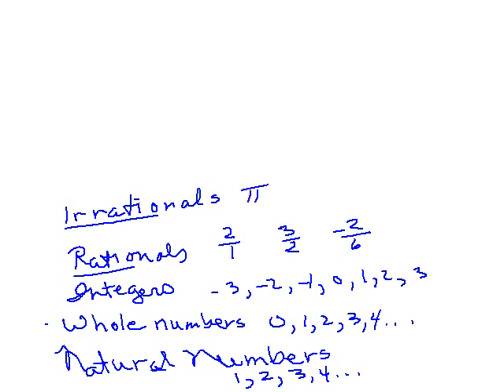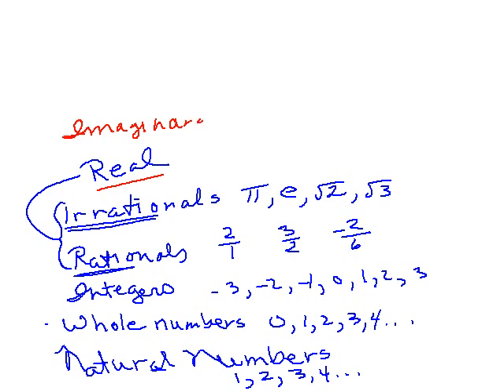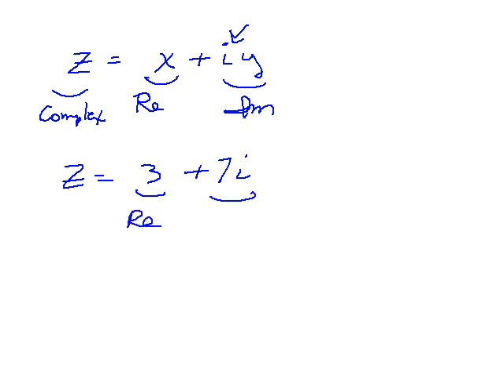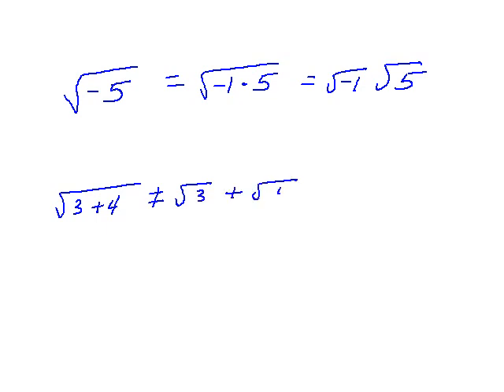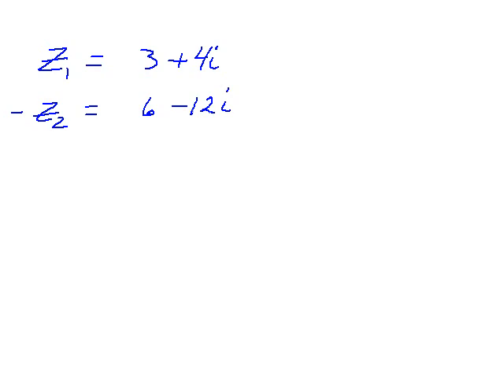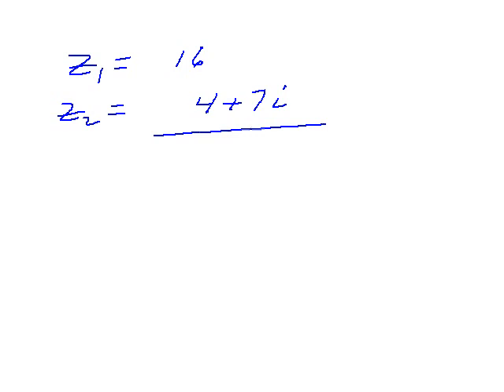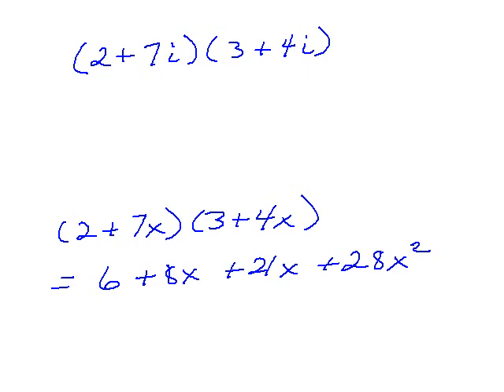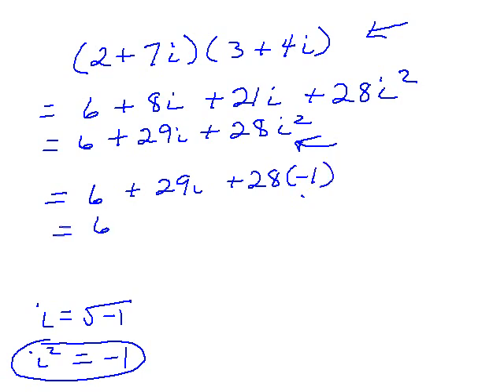Math107 Ch2b Complex Numbers part 1